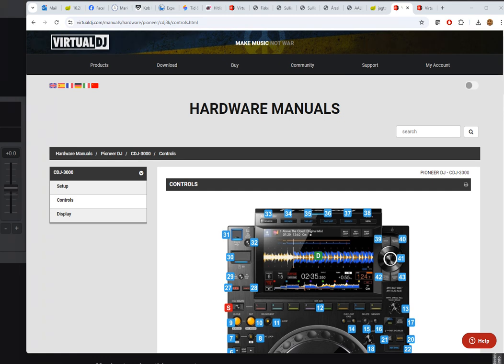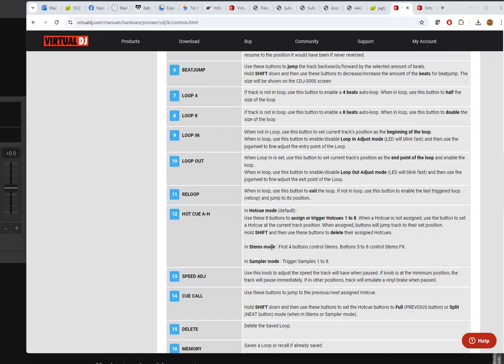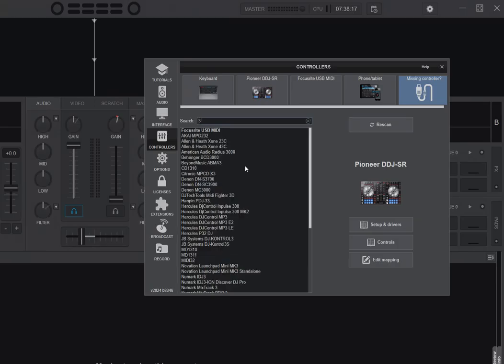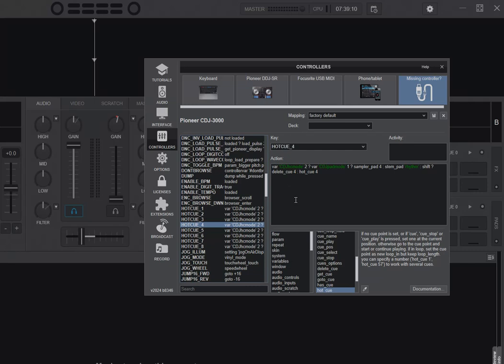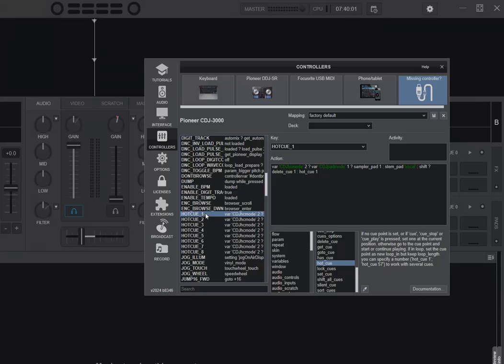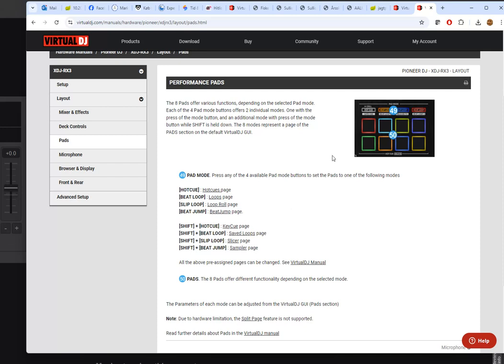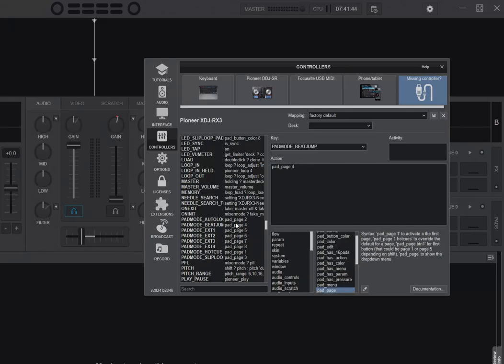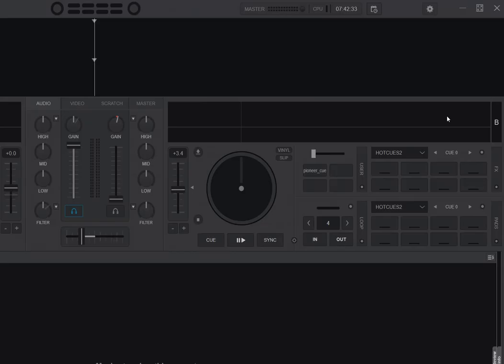Quick n' Dirty: How to check your options on controllers you don't have access to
This video shows how you can check your options on controllers you don't have access to yet, including how easy they will be to re-configure or remap on the fly when you do get access